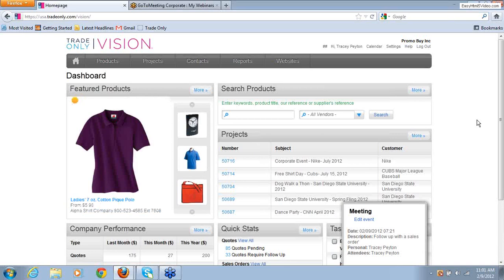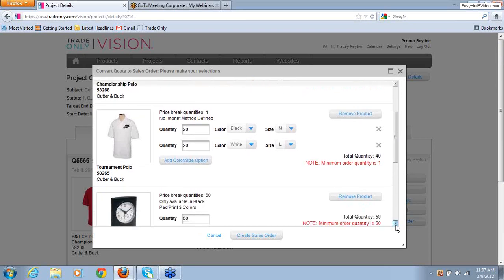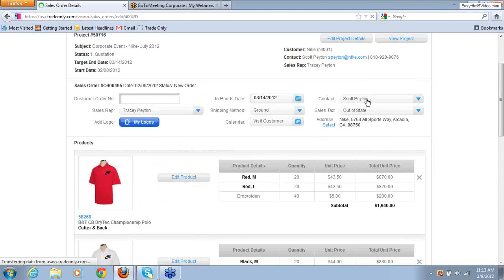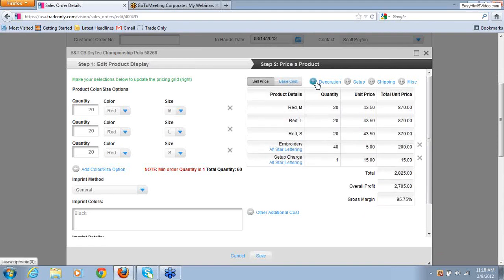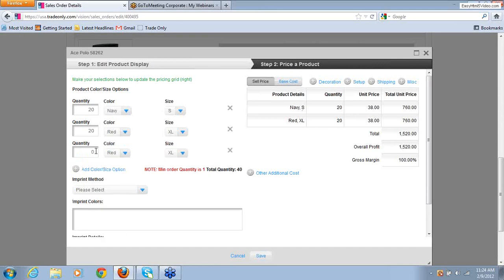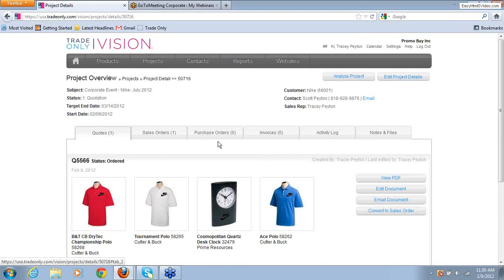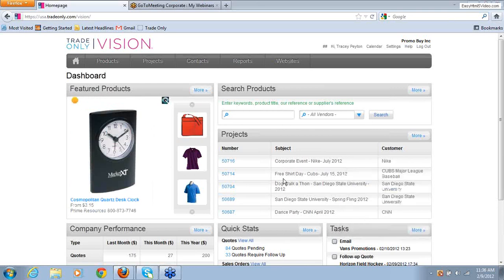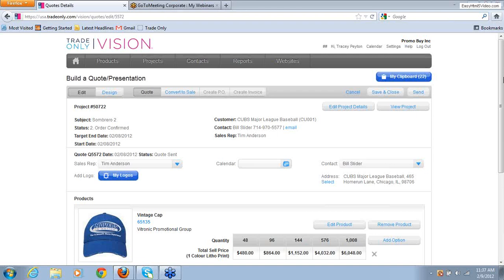VISION Training - Order Management (Part Two)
This pre-recorded webinar will show you the second half of the Order Management process, including converting a Quote into a Sales Order and then creating Purchase Orders and Invoices.